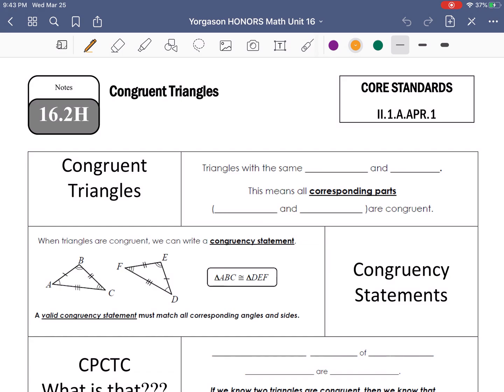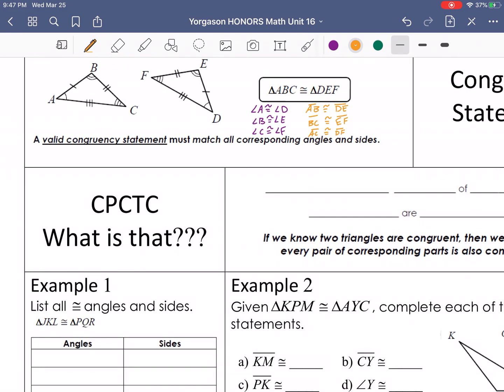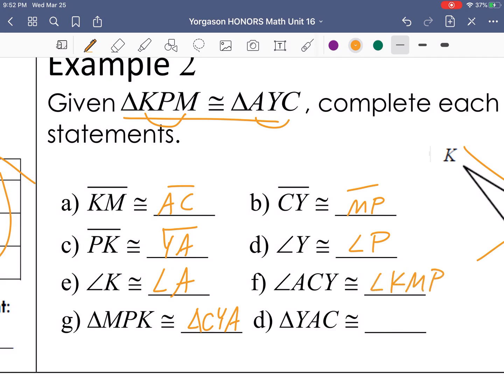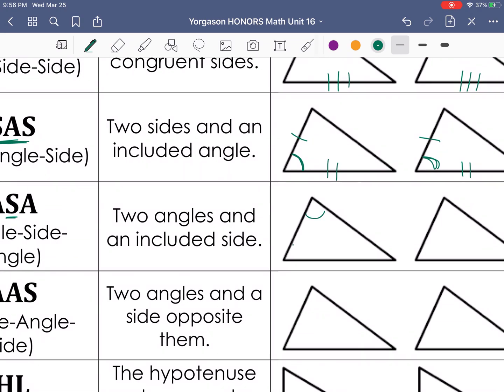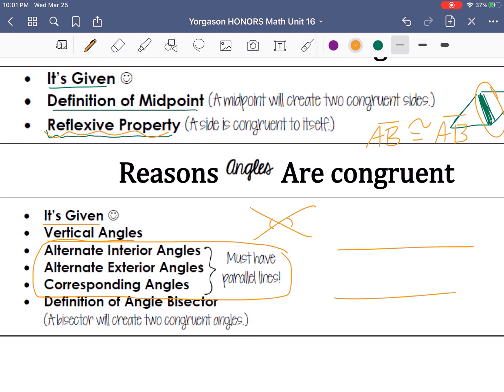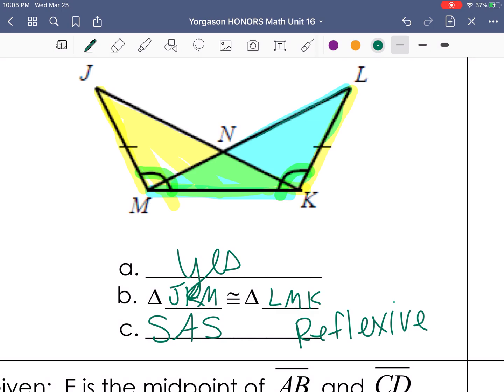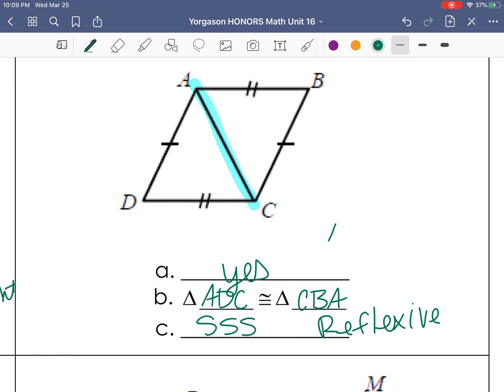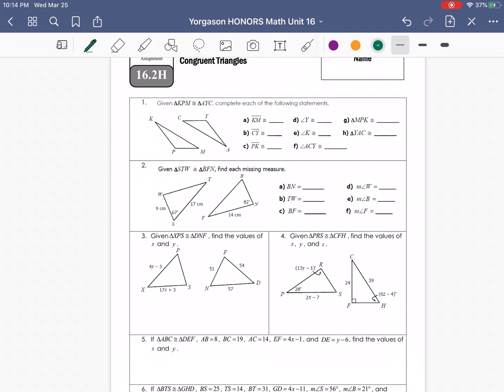Secondary Math 2 Honors 16.2H